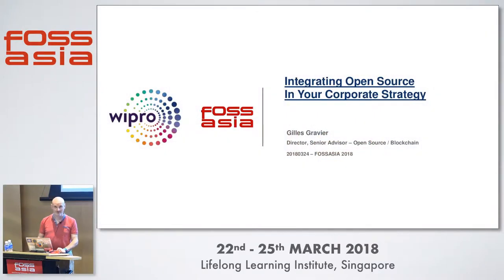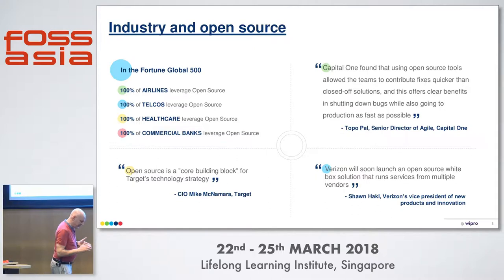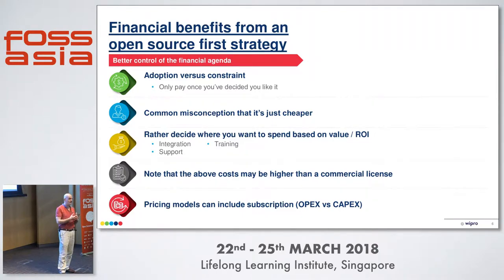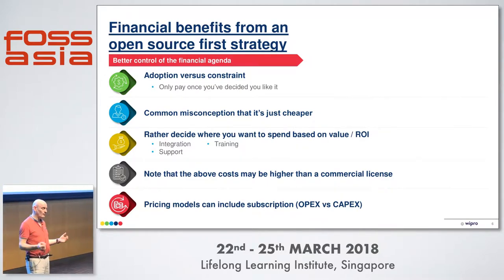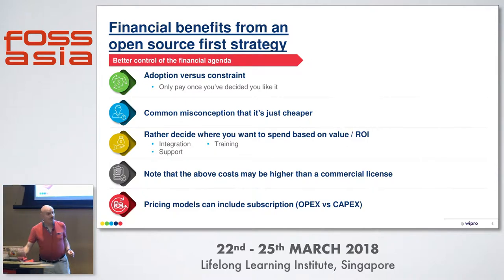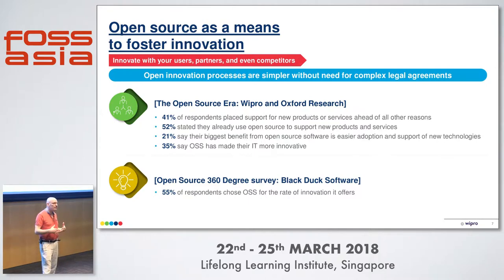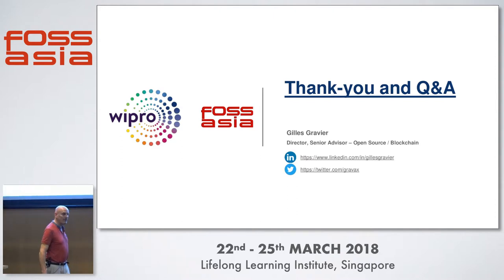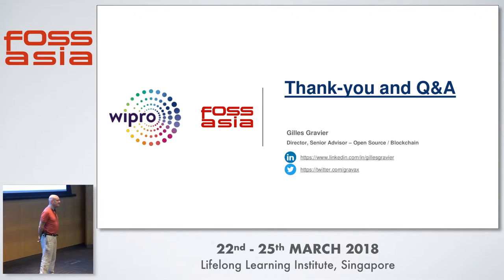Integrating Open Source in your Corporate Strategy - Gilles Gravier - FOSSASIA 2018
Speaker: Gilles Gravier, Director, Senior Blockchain Strategy Advisor Wipro

Open source benefits go way beyond just saving some money on license costs. Actually, if open source is selected purely on the basis of trying to save money, it often results in a failure. Let's explore how leveraging open source strategy elements across the corporate functions can result in significant business and operational benefits. We'll look at how exploring things like a mission and a vision statements can lead to imagining elements of an open source strategy to holistically support an enterprise strategy. We will touch on marketing, HR, business aspects, in particular driven by activities like community participation, open and inner source programs...

Track: Open Source in Business
Room: Lecture Theatre
Date: Sunday, 25th March, 2018